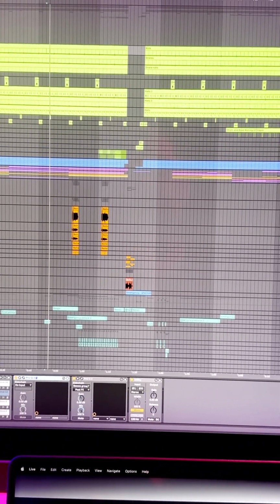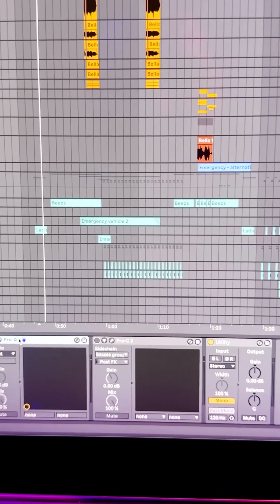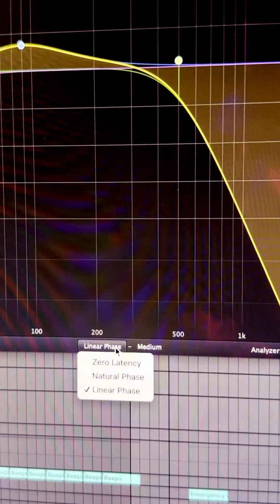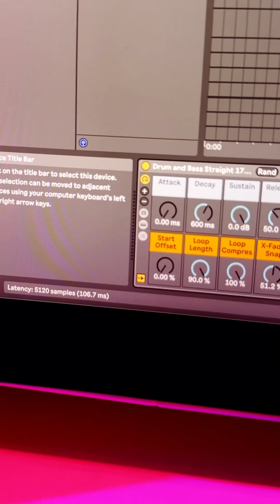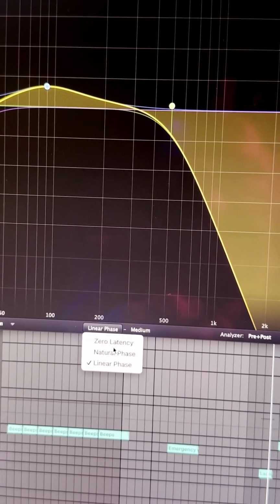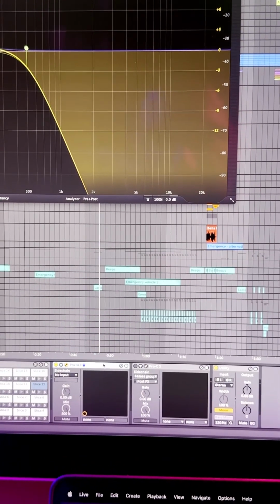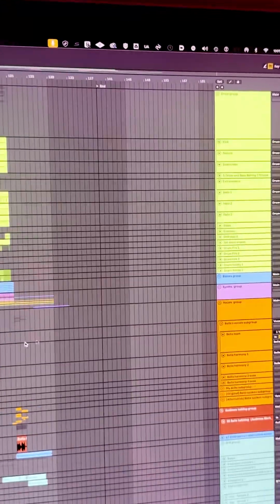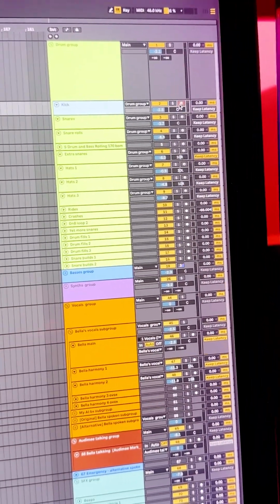Latency hack in Ableton Live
I found a latency hack in Ableton Live that I haven’t seen anyone else mention